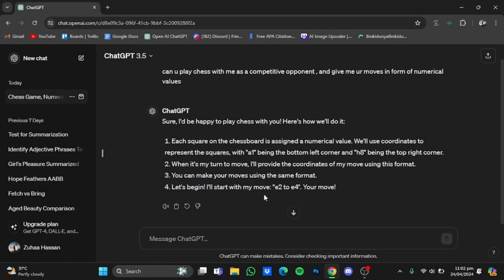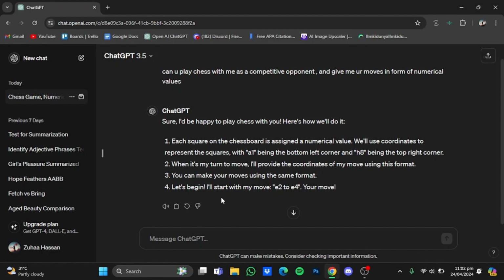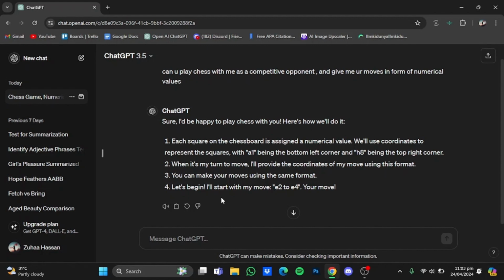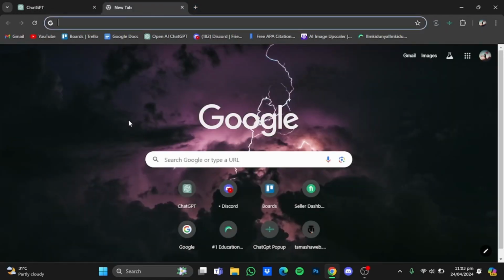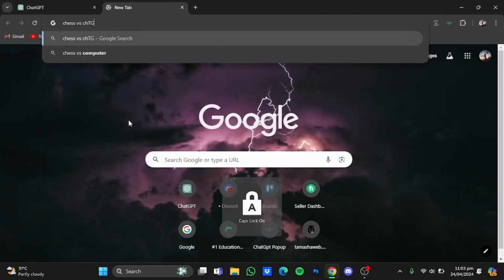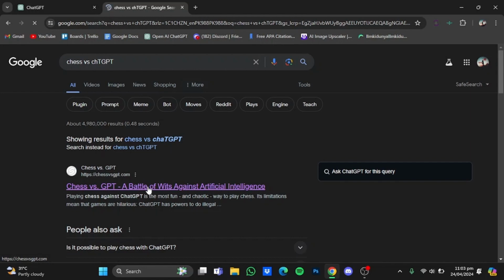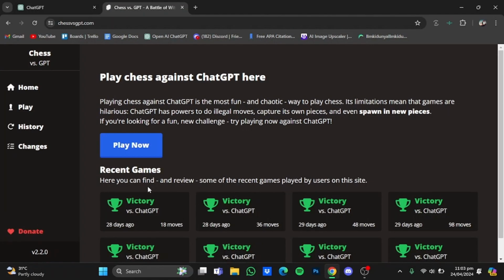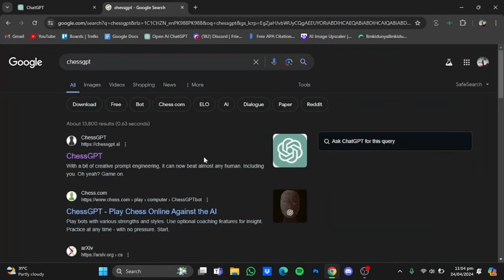How to Play Chess With ChatGPT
How to Play Chess With ChatGPT: In this short tutorial I show you how play a ChatGPT chess game online.